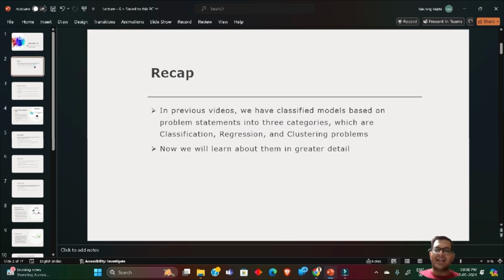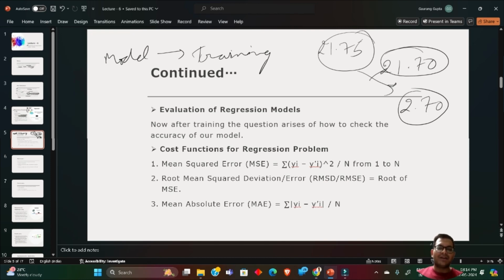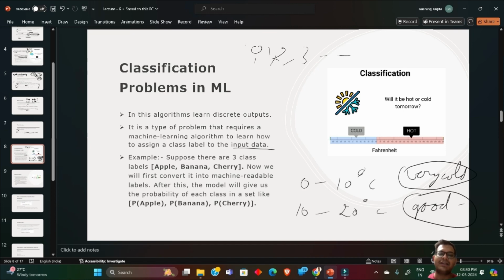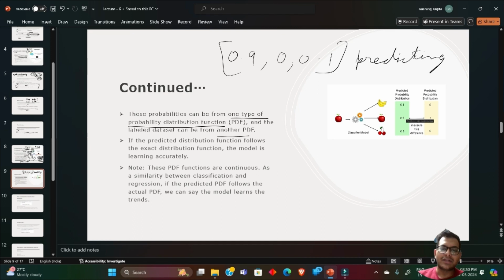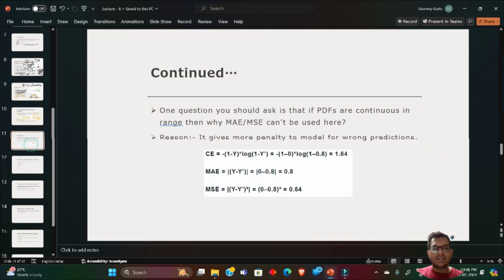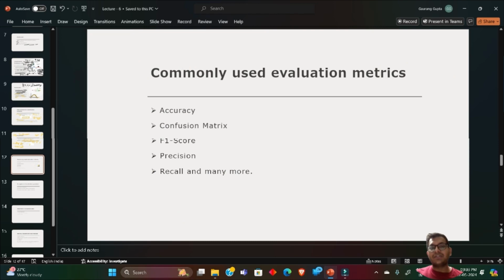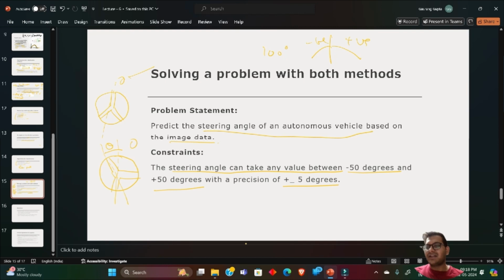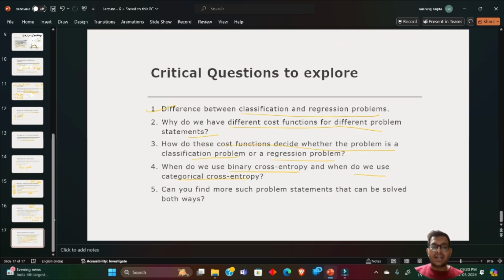Lecture-6 Classification and Regression in Machine Learning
In this comprehensive guide to machine learning fundamentals, dive into the essence of classification and regression. 🤖💡 Whether you're a seasoned data scientist or just starting your journey into the world of AI, this video breaks down these crucial concepts in an accessible and easy-to-understand manner.

🔍 Classification: Learn how machines categorize data into distinct classes or categories based on features and patterns. From spam detection to image recognition, grasp the significance of classification algorithms like Decision Trees, Support Vector Machines, and Neural Networks.

📈 Regression: Explore the realm of predicting continuous outcomes by analyzing the relationship between variables. Discover how regression models like Linear Regression, Polynomial Regression, and Random Forest Regression enable forecasting and trend analysis across various domains.

🔬 Key Concepts Covered:

Definition and applications of Classification and Regression.
Understanding features, labels, and training data.
Overview of popular algorithms and their real-world applications.
Evaluation metrics for assessing model performance.
By the end of this video, you'll have a solid understanding of classification and regression, empowering you to leverage these techniques for solving diverse machine learning problems. Don't miss out on mastering these foundational concepts — hit play now and level up your AI expertise! 🚀🎓